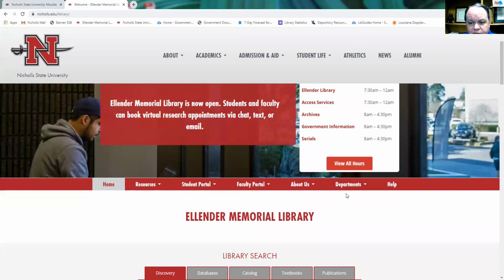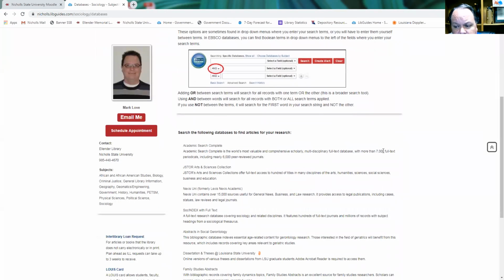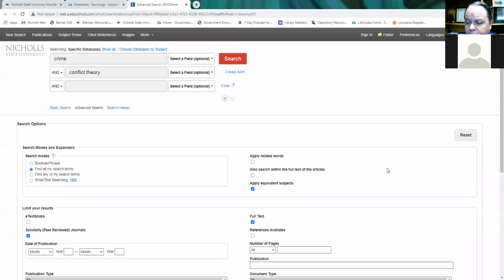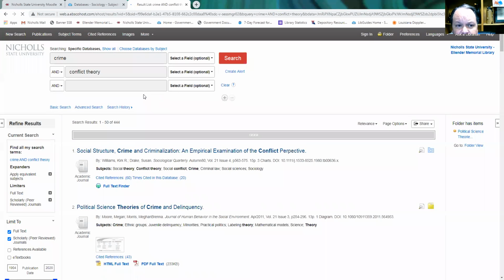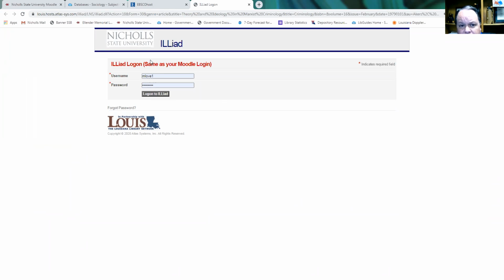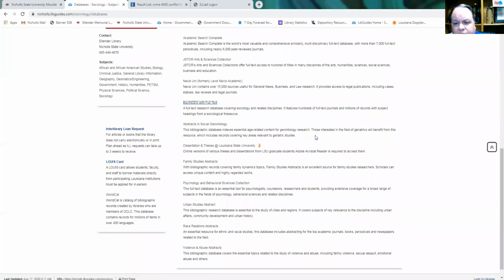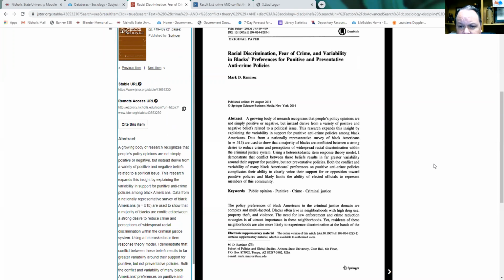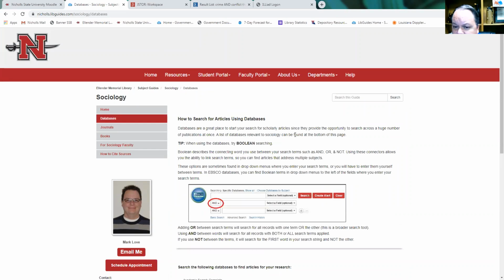Library Instruction for SOCI 400